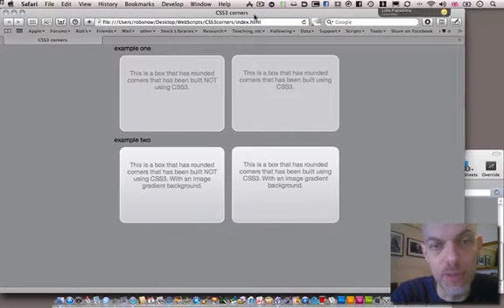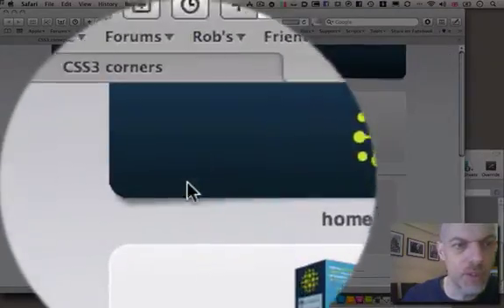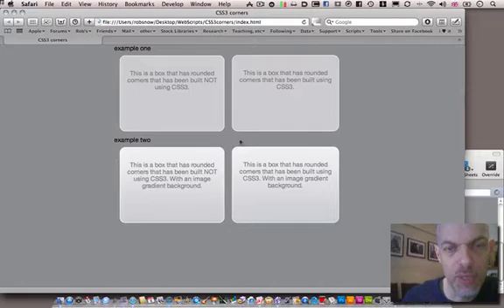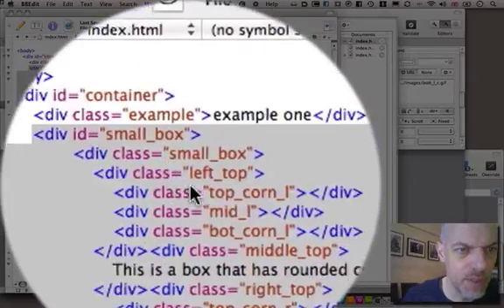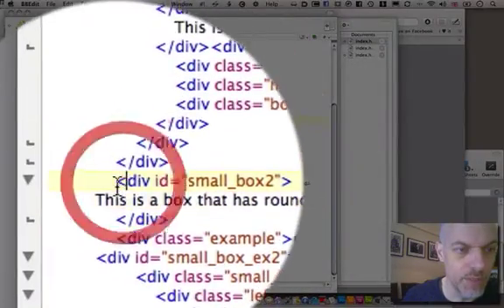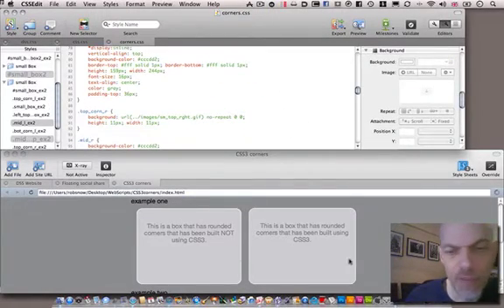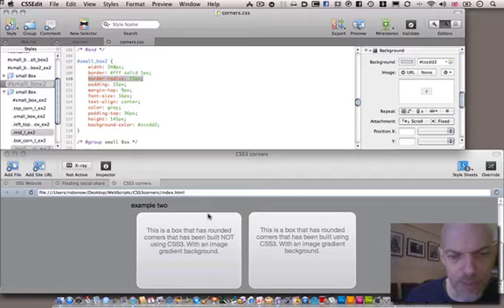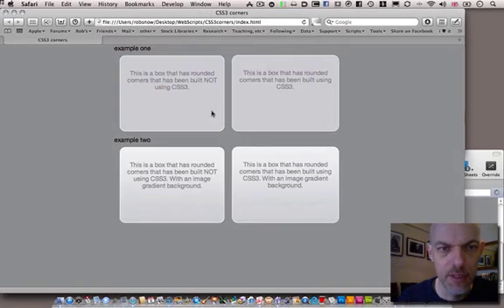Rounded Corners in CSS3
This is a brief look at the development and styling differences in using rounded corners in CSS2 and CSS3.